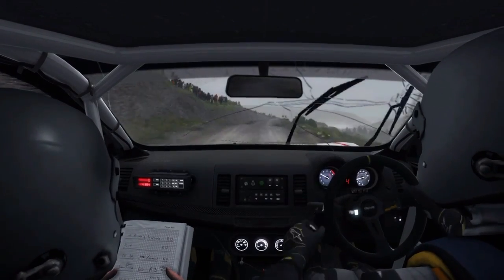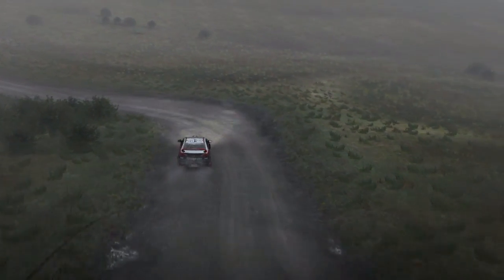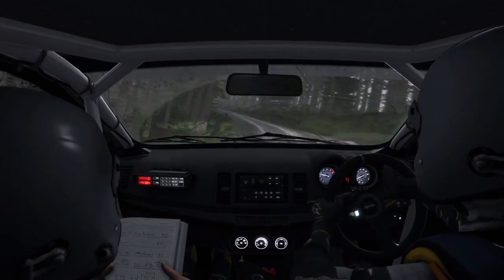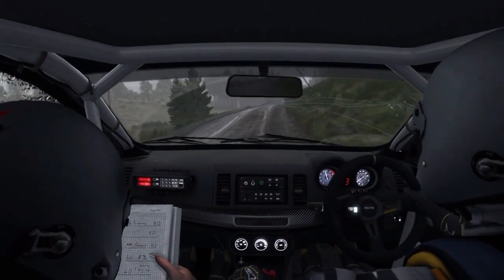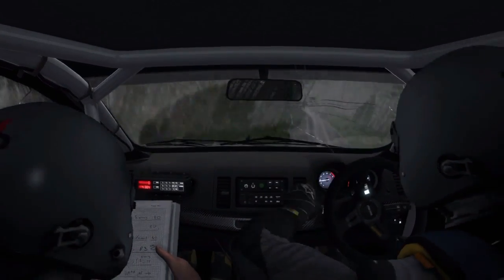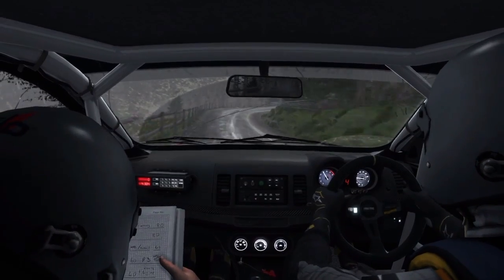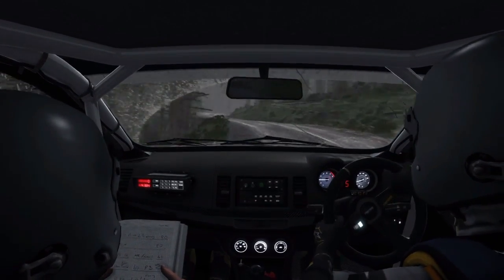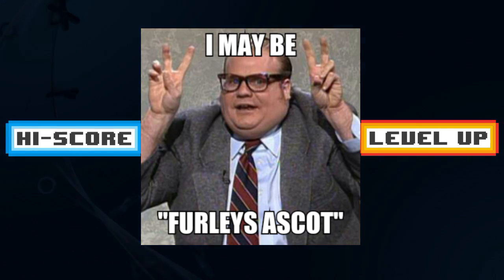DiRT Rally 6-19 Daily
I blame the steering wheel for being on the wrong side...